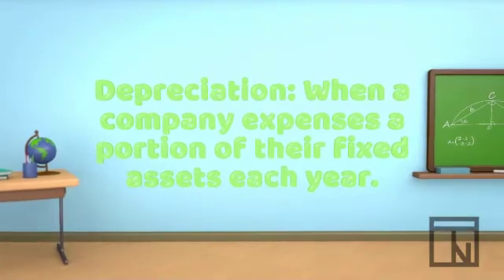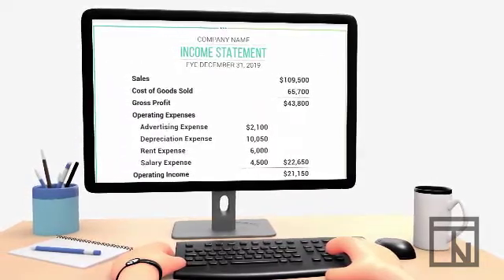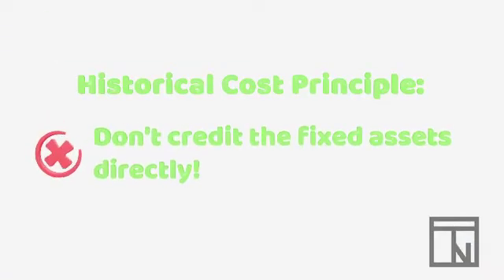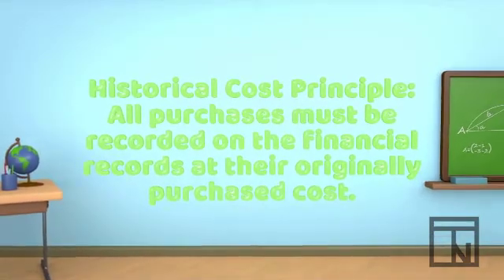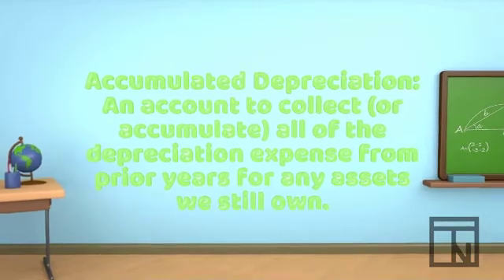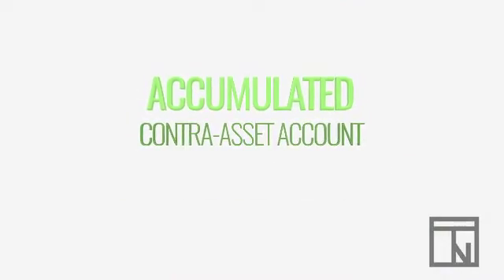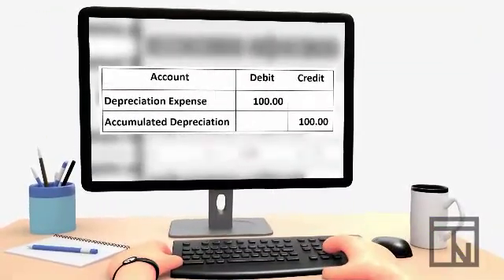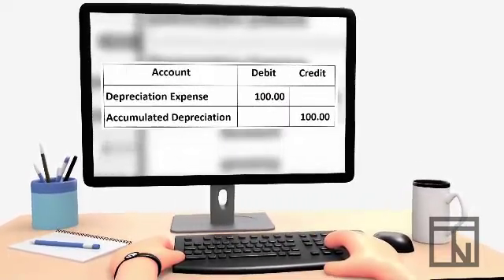Depreciation Journal Entries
Bob is ready now to create general journal entries for his depreciation calculations. Join Bob and learn the proper method to create journal entries related to depreciation.

This video was created in relation to the Utah State CTE standards for the Accounting II High School course. Specifically, Strand 5, Standard 1: Journalize and post the adjusting entry for depreciation.